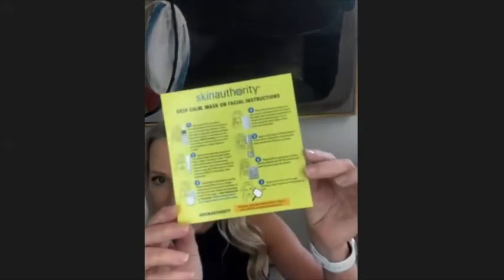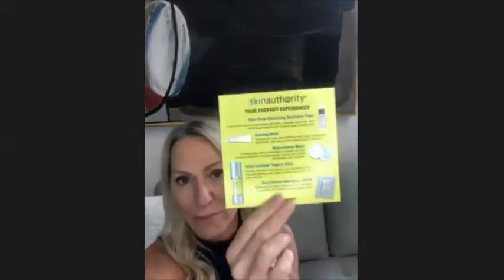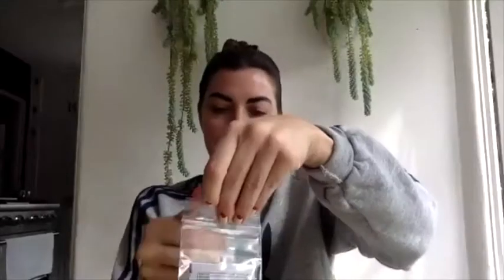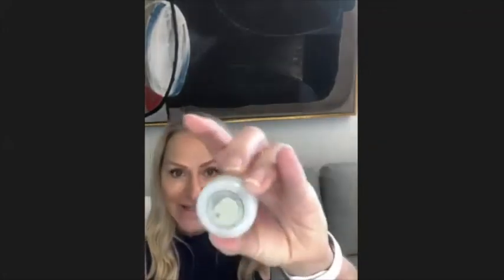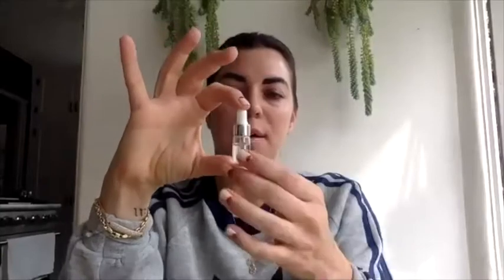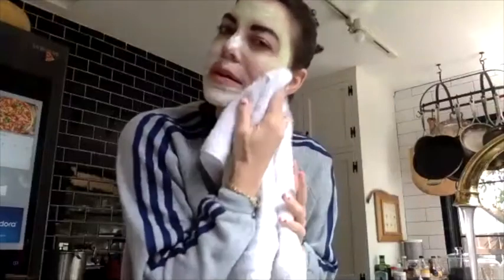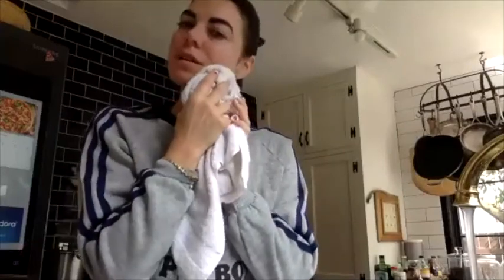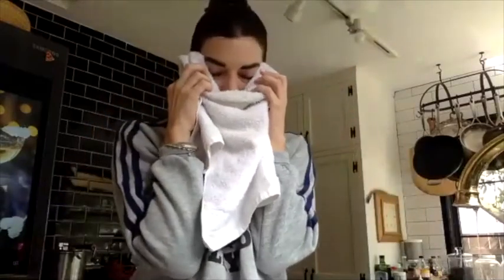Facial Club Keep Calm, Mask On Tutorial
Skin Authority Celeste Hilling CEO demonstrates how to give yourself a professional double mask facial experience at home.